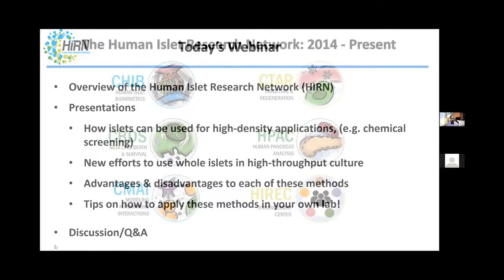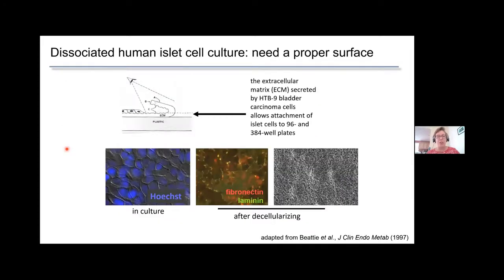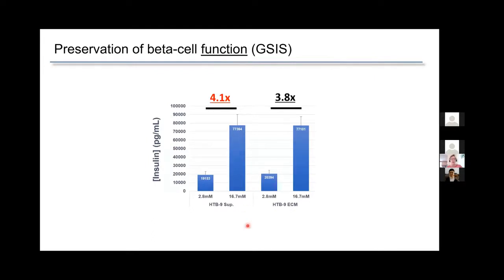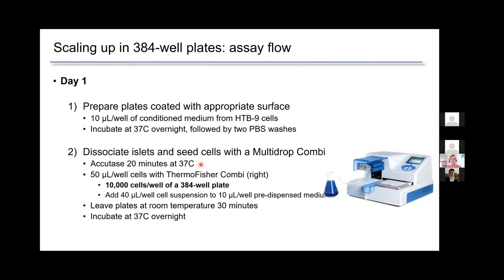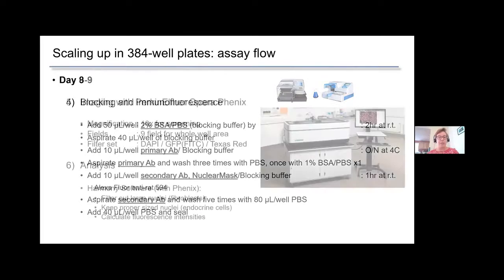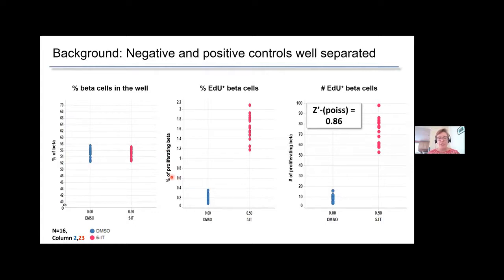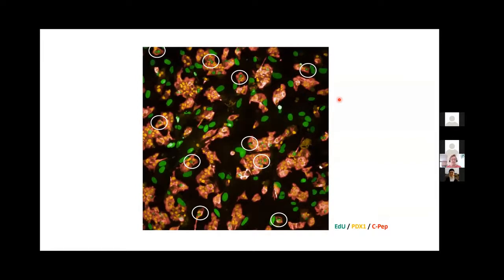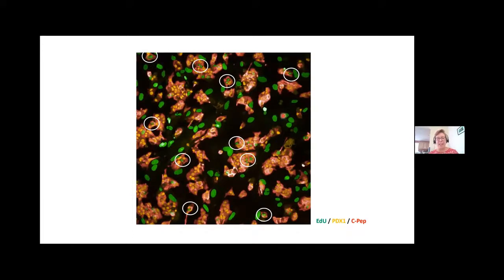Webinar: From Donation to Automation The Ins and Outs of High Throughput Islet Cell Culture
Presenter: Bridget Wagner, Broad Institute

Learn about:
- How islets can be used for high-density applications, (e.g. chemical screening)
- New efforts to use whole islets in high-throughput culture
- Advantages and disadvantages to each of these methods
- Tips on how to apply these methods in your own lab!